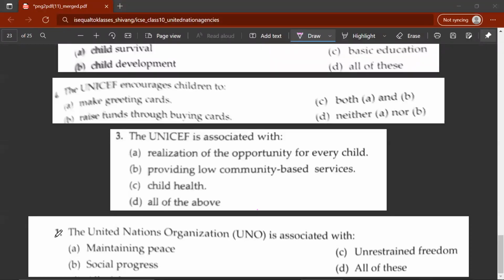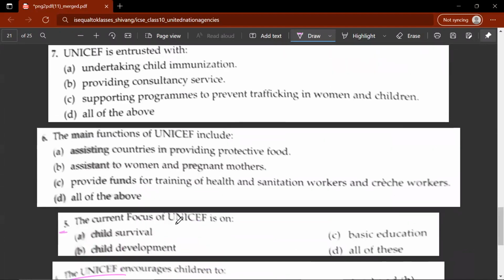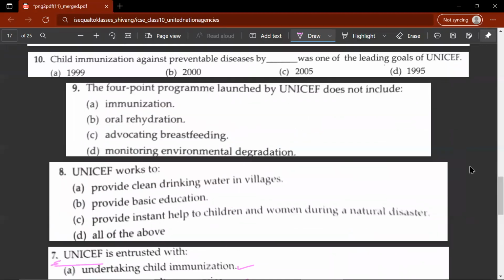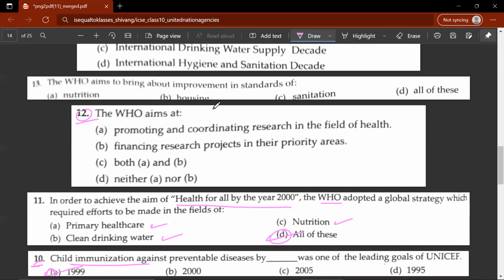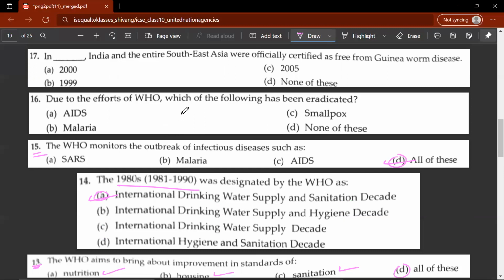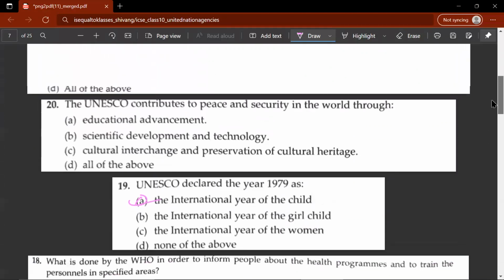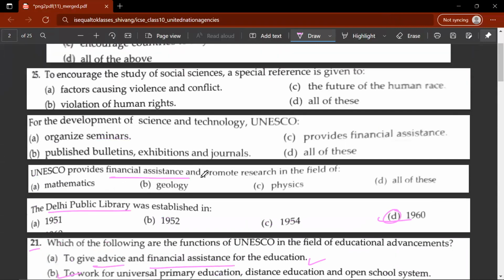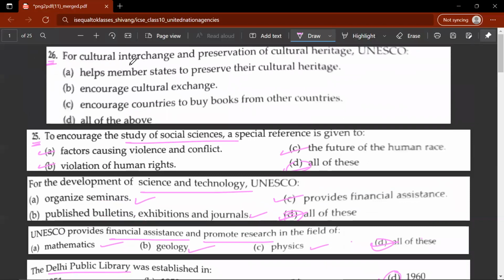ICSE CLASS 10 MAJOR AGENCIES OF UNITED NATIONS | MCQs Important Questions Chapter Revision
ICSE CLASS 10 MAJOR AGENCIES OF UNITED NATIONS | MCQs Important Questions Chapter Revision United Nations (i) The objectives of the U.N. The composition and any four functions of
the General Assembly, the Security Council, and the International Court of Justice. (ii) Major agencies of the United Nations: UNICEF, WHO and UNESCO – any four functions only.

✔️ Class: 10
✔️ Board: icse
✔️ Subject: history
✔️ Chapter: MAJOR AGENCIES OF UNITED NATIONS

SBI Clerk
united nations class 10 icse project
united nations class 10 icse notes
united nations class 10 icse solutions
major agencies of the united nations class 10 icse notes
united nations class 10 icse slideshare
united nations organisation project pdf
qforquestions class 10 icse
school project on united nations organisation
Non aligned Movement Class 10 ICSE notes and Summary
Revision Notes for Non-Aligned Movement Class 10 History
Questions Answers of Non-Aligned Movement Class 10